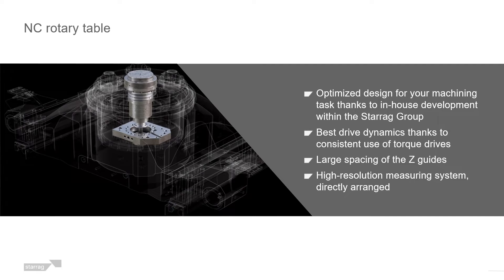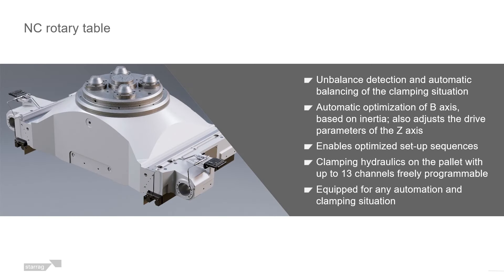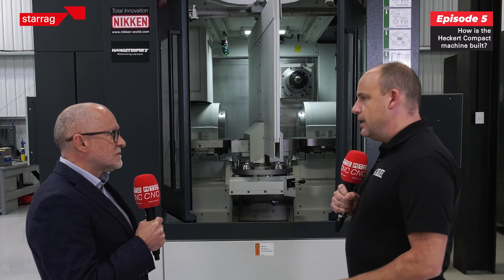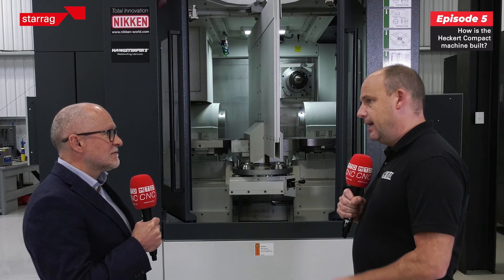What's the best way to build a horizontal machining centre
In episode 5 of our mini-series focusing on the Heckert Compact range from Starrag, Lee Scott talks in detail about the build of this model and the advantages associated with the compact range's construction. Focusing on both 4th and 5th axis machines, this range from Heckert is best described as a 'space-saving miracle'.

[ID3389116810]